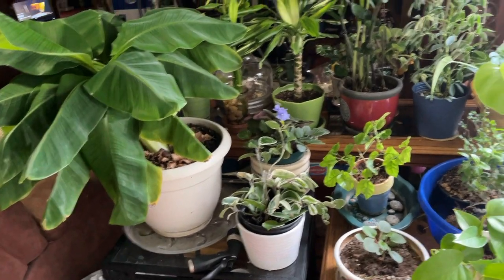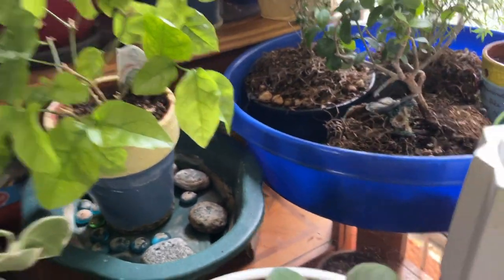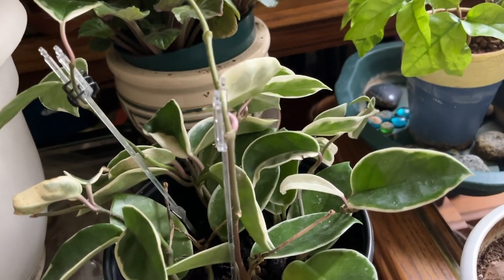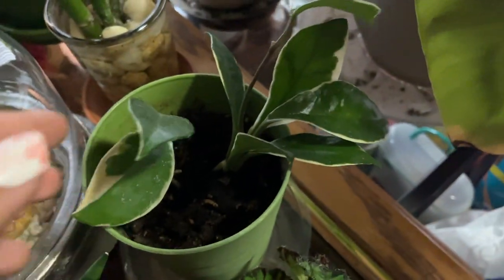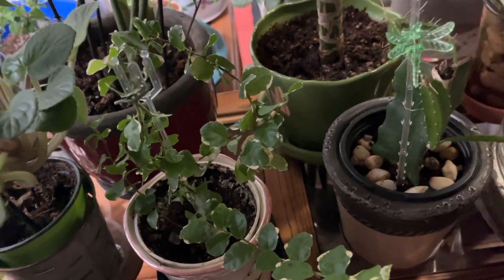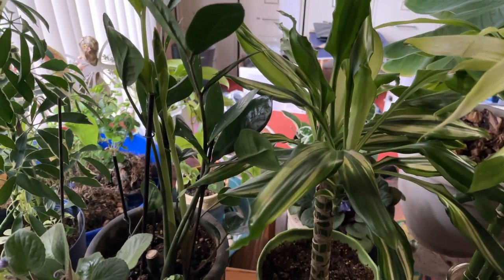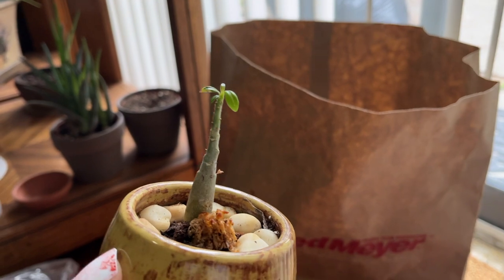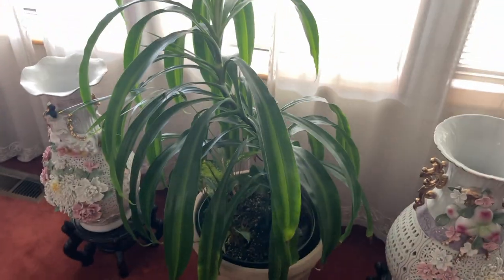🌻MY MOM'S 👩‍❤️‍👩 PLANT COLLECTION 🌱: A 20-minute tour 👀 of my Mom's houseplants (minimal editing)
In this minimally edited 20-minute video, I give you a tour of my mom's plants! She is an absolute queen when it comes to dracena and african violets! Love seeing her collection every time I go back to visit, as we take care of our plants so differently. The plants that struggle with are the plants she thrives at growing.
Timestamps:
0:00 Intro
00:33 Main collection
16:31 Porch area
20:00 Outro

My Favorite Self-Watering Pots:

If you are new to this channel:

Hi, there! I’m Michelle! And I’m a new houseplant parent and gardener near Seattle, Washington.

I live in Zone8b

 / shegrowscilantro